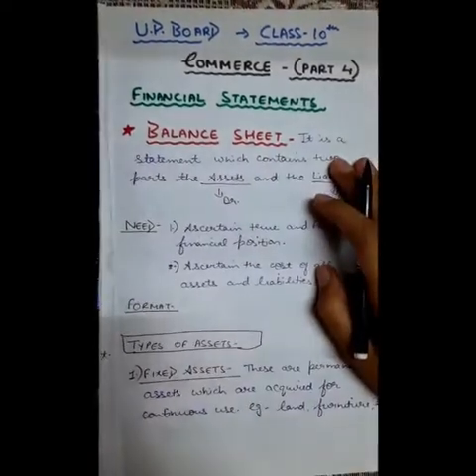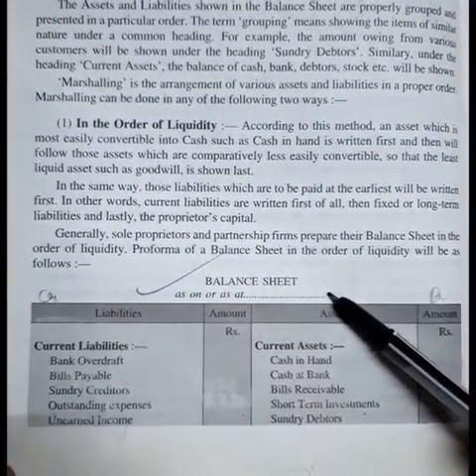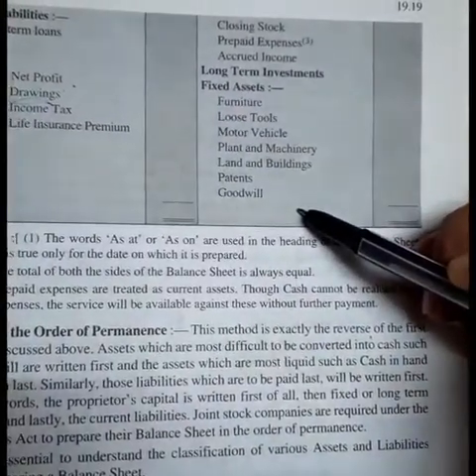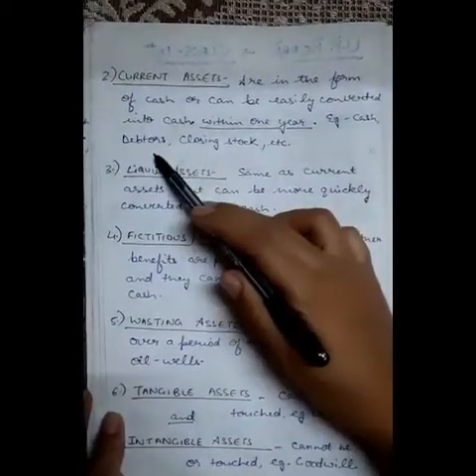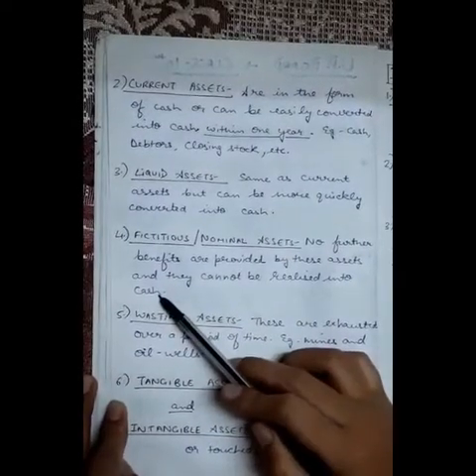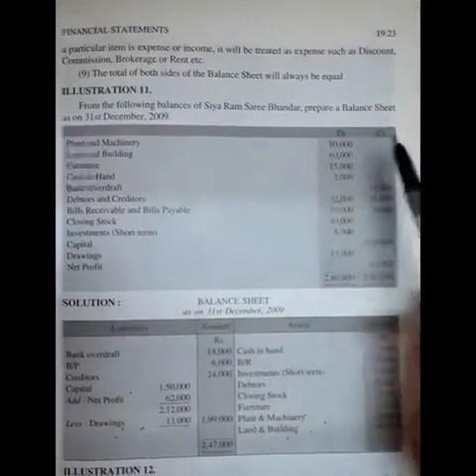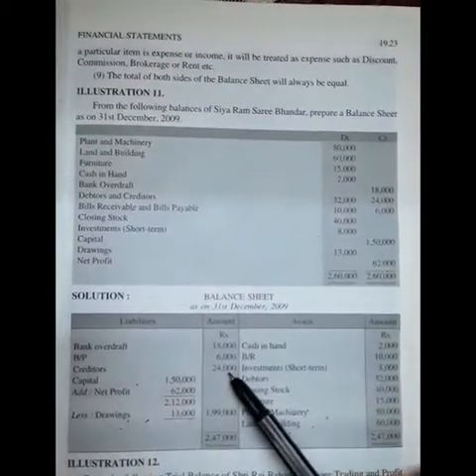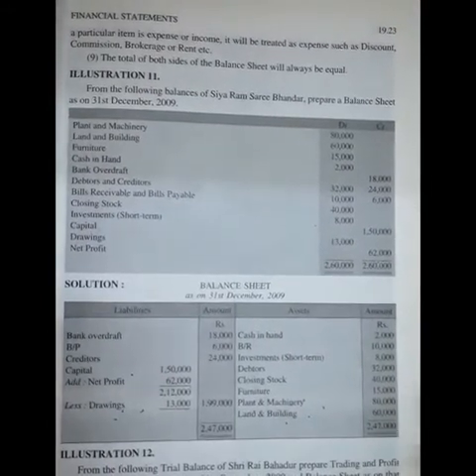UP Board Class- 10th Subject- Commerce Topic- Chapter 1- Financial Satements (Part 4) By Miss Ekta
UP Board
Class- 10th
Subject- Commerce
Topic- Chapter 1- Financial Satements (Part 4) By Miss Ekta Agarwal